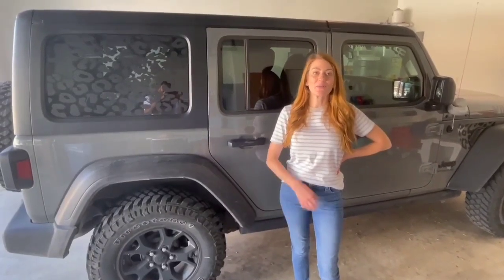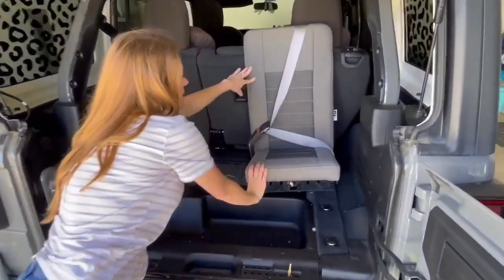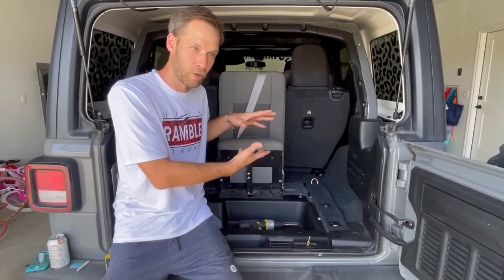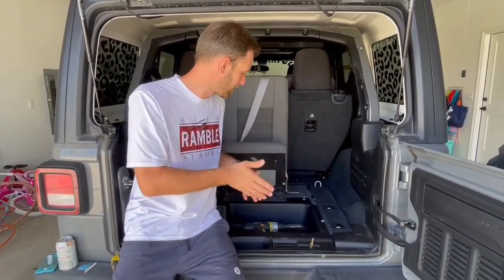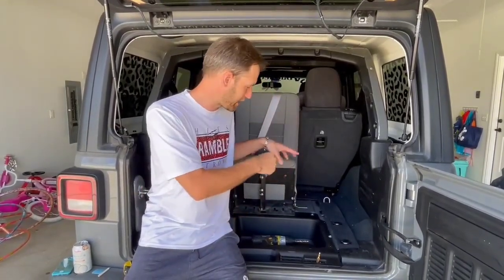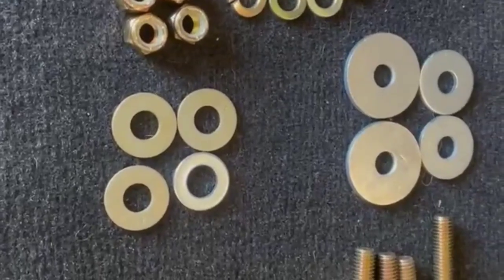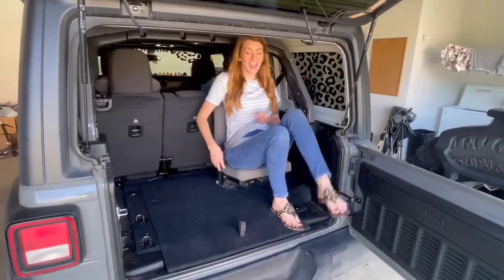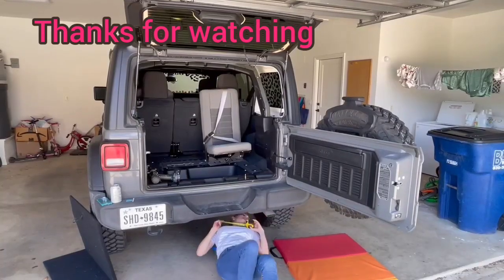Third row seat for Jeep Wrangler JL 🤯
installing an extra passenger seat in the back of a Jeep Wrangler JL